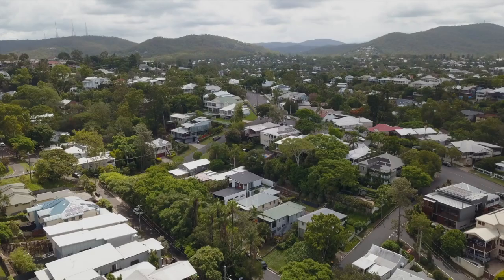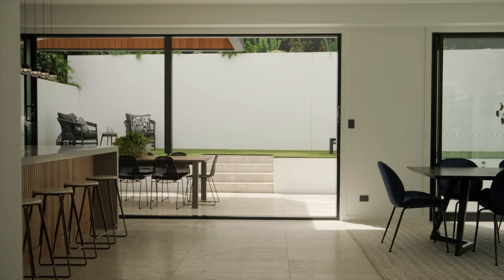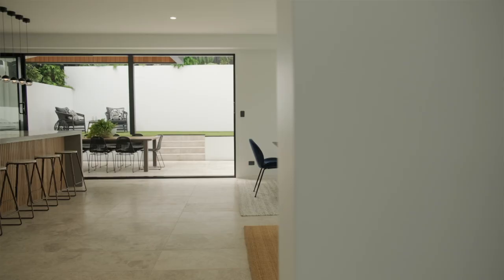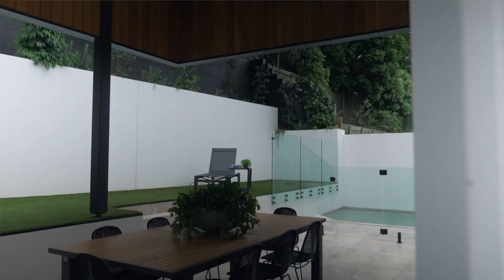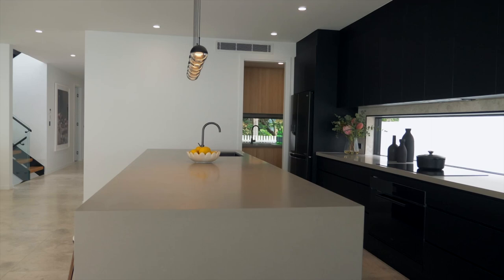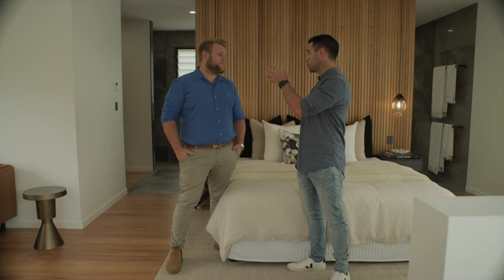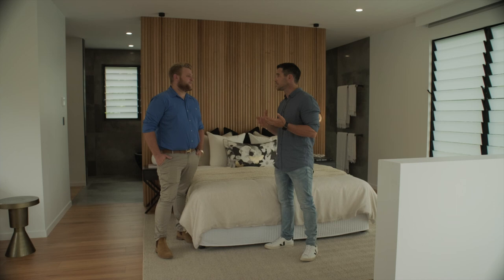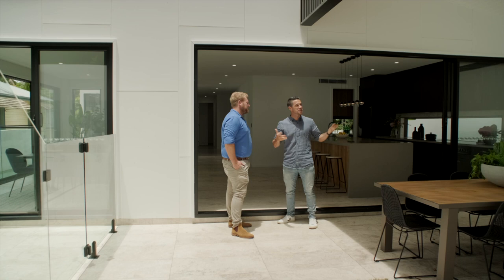Bousfield Paddington - Featured on Open Homes Australia (Season 4) on Channel 9 / 9Life